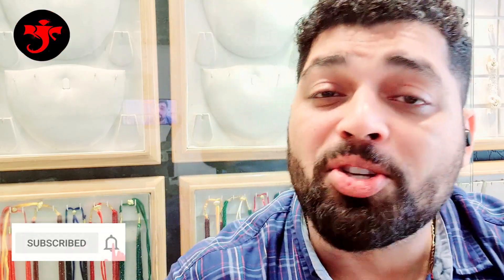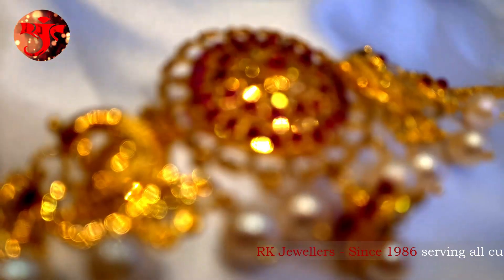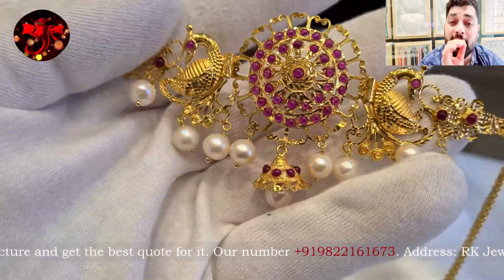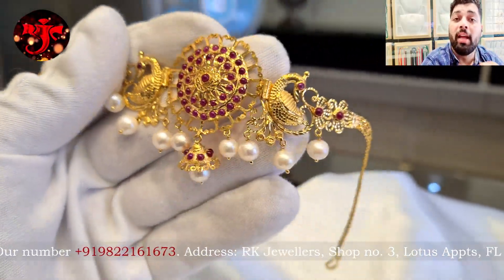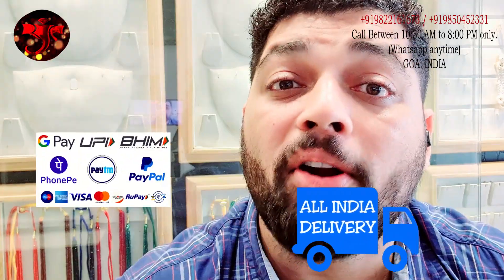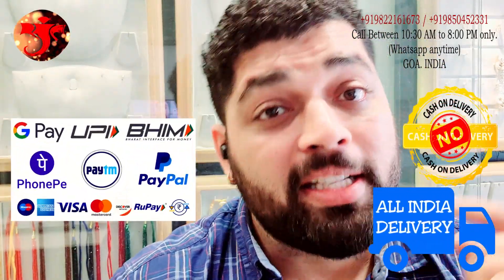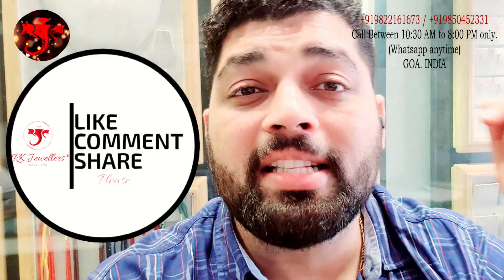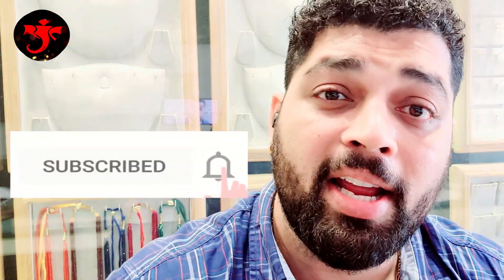Beautiful Peacock Bajubandh in just 20 grms by RK Jewellers - Goa's Best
Liked the Video? Click on the Link Above for all new videos...

BOOK YOURS NOW
DELIVERY IN 15 WORKING DAYS

ONLINE ORDERS ACCEPTED
HOME DELIVERY AVAILABLE

ALSO ASK FOR GOLD INSTALLMENT SCHEME

Call or WhatsApp
🌟 R K JEWELLERS - since 1986
CRAFTING JEWELLERY OF YOUR DREAMS

🌟 WE DEAL & ACCEPT ALL ORDERS FOR
➡️ Hallmarked Gold
⚜️ 22kt (916)
⚜️ 20kt (833)
⚜️ 18kt (750)
⚜️ 14kt (583)
➡️ CERTIFIED DIAMOND JEWELLERY
➡️ DESIGNER-CUSTOM MADE JEWELLERY
➡️ TEMPLE / ANTIQUE JEWELLERY
➡️ ROSE GOLD JEWELLERY
➡️ ITALIAN AND DESIGNER GOLD JEWELLERY
AT R K JEWELLERS (Since 1986)🌟

👆🏻👆🏻Click on the link above 👆🏻👆🏻

 We upload new designs every week